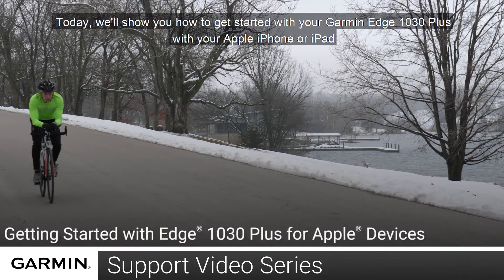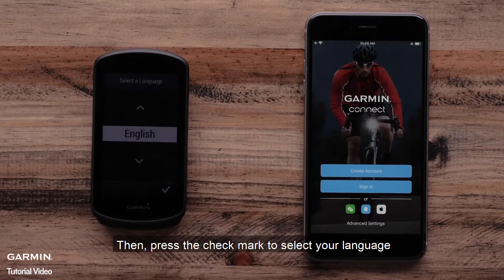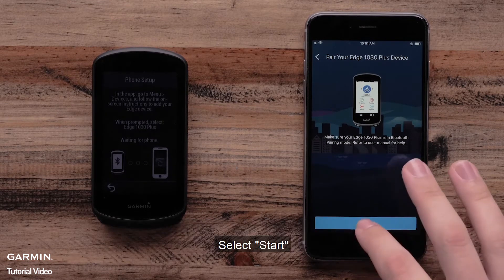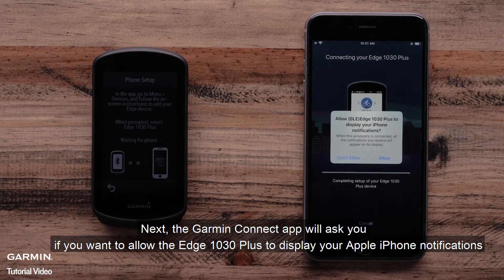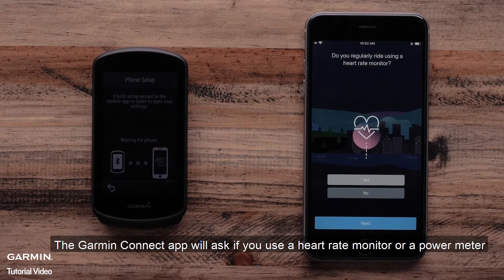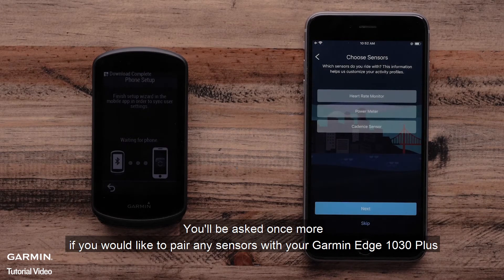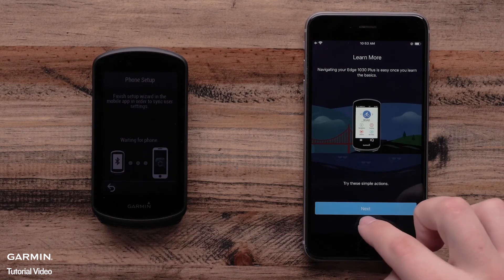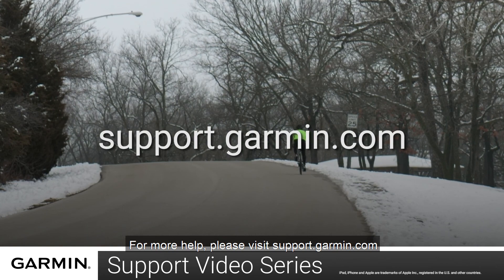Tutorial - Edge 1030 Plus: Garmin Connect App Setup on Apple Device